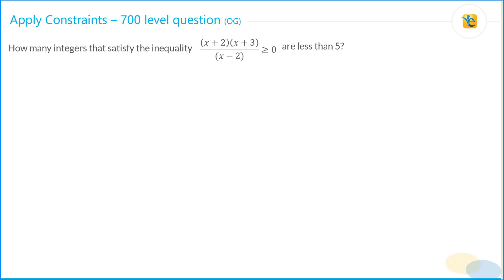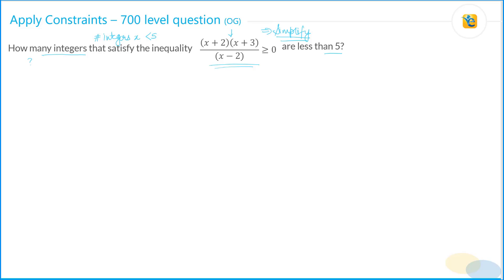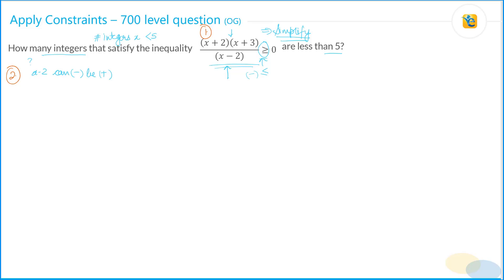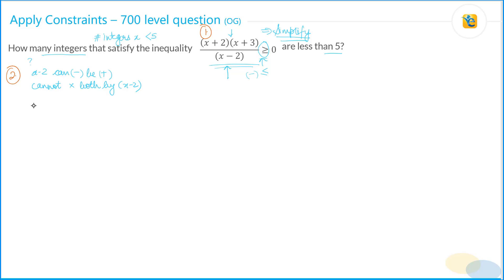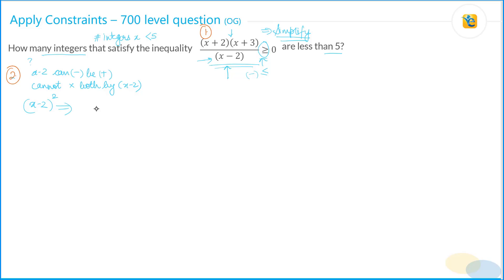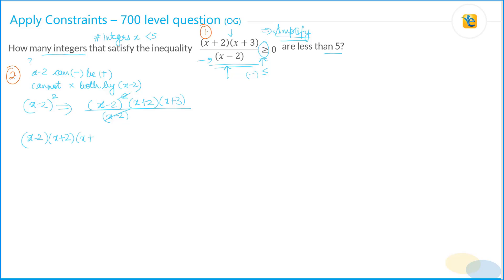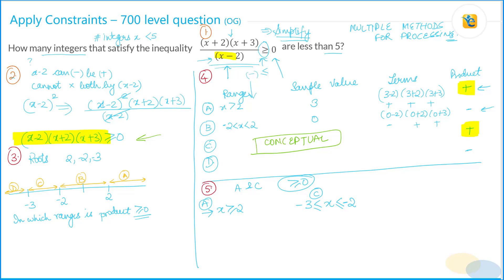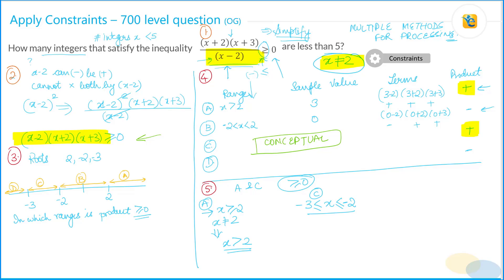6. Apply Constraints | Identify, Evaluate, Apply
This is the sixth video of the Quant process skill series. Just in case you missed the earlier videos, click on the below links to view them:

In this video, Payal solves a 700-level GMAT Quant question to explain the sixth process skill i.e., "Apply Constraints"
So, what do we mean by "Apply Constraints?" It means "Consciously identify the constraints on variables in the question, based on the information in the question statement and based on your conceptual understanding."

If you prefer to go through a written solution to this question then please visit this